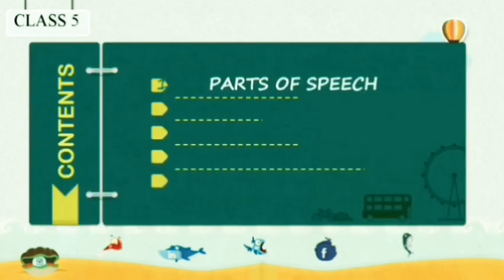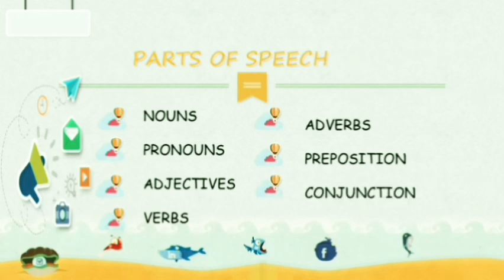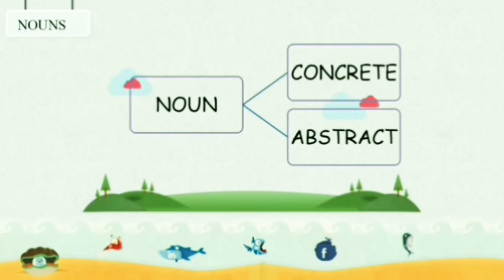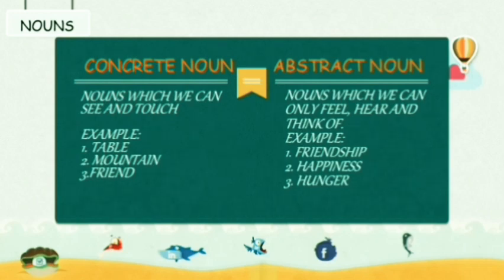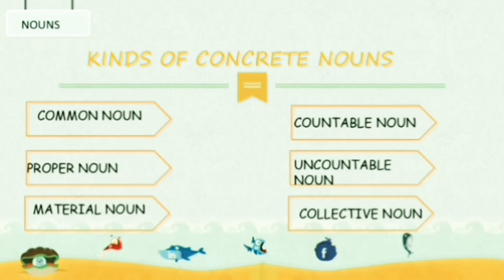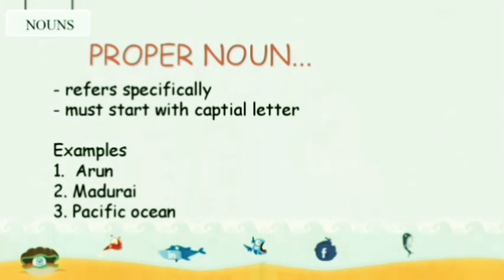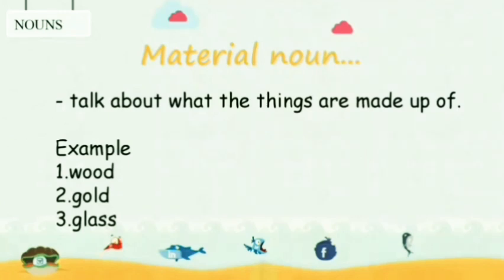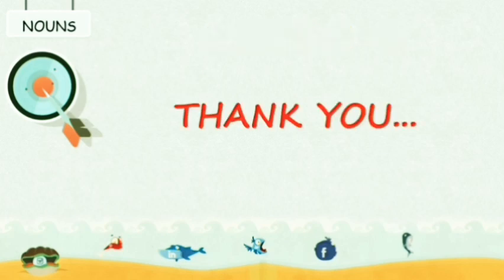Nouns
Parts of speech - Kinds of nouns